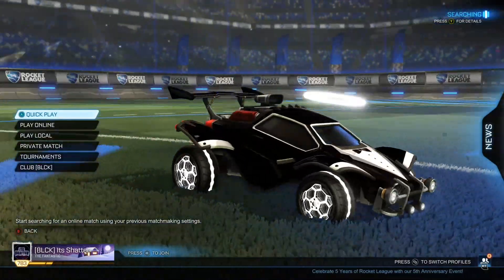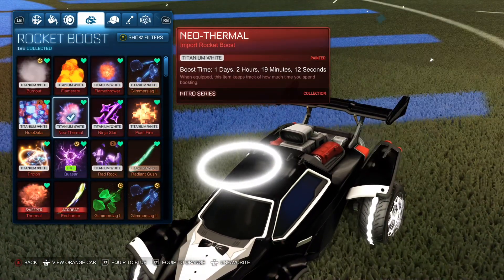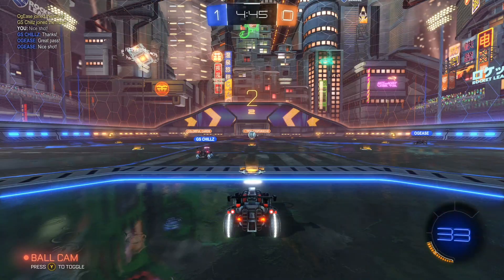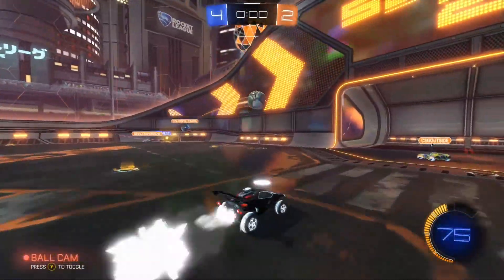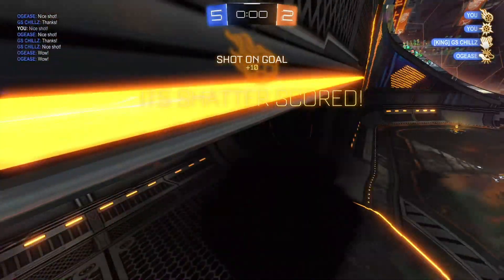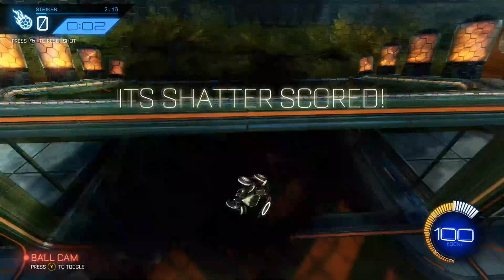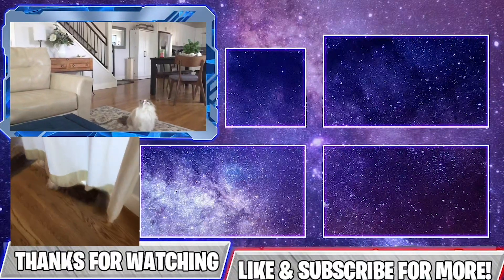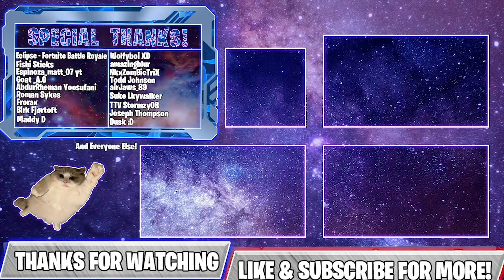Octane Fancy Formal Decal, Best Car Combos in Rocket League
Best Items to use with the Fancy Formal Decal for the Octane, available for only 100 Credits in the Rocket League Shop.

Wheels: Titanium White Painted, Infinite Edition Cristianos
Boost: Titanium White Painted Neothermal
Topper: Titanium White Painted Halo
Trail: Titanium White Painted Discotheque
Goal Explosion: Black Painted Gravity Bomb